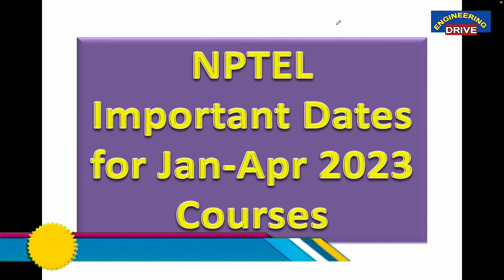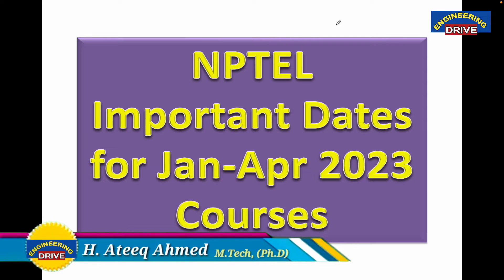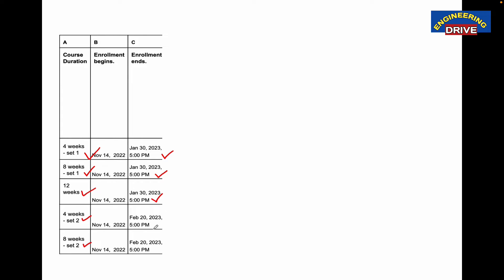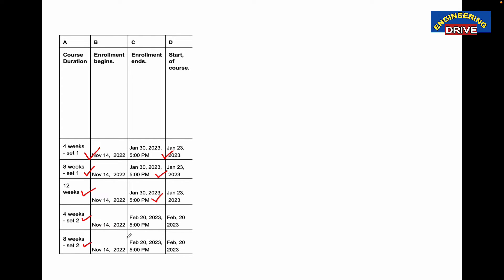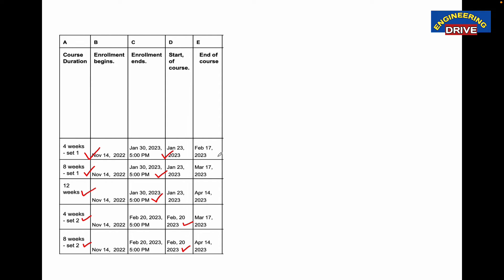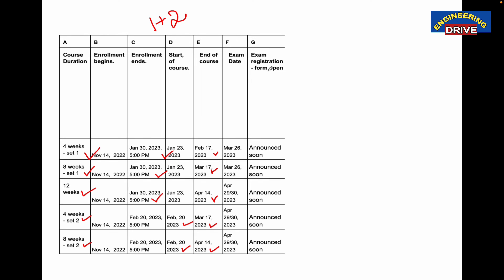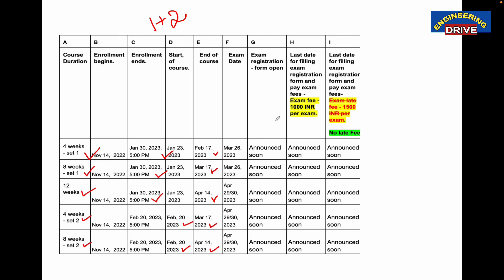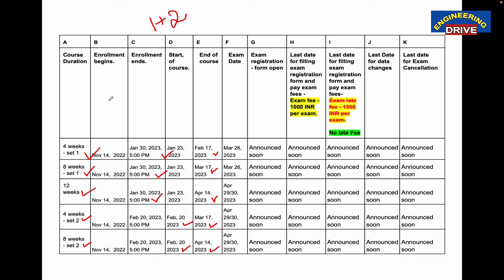NPTEL Jan-Apr 2023 Courses | Important Dates